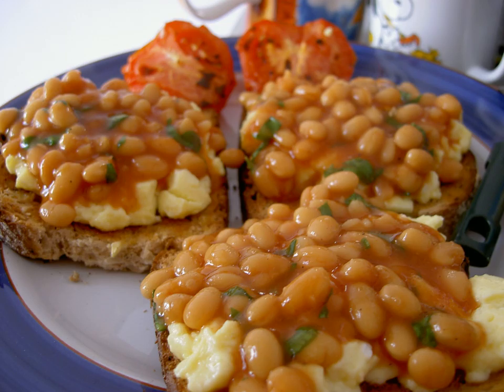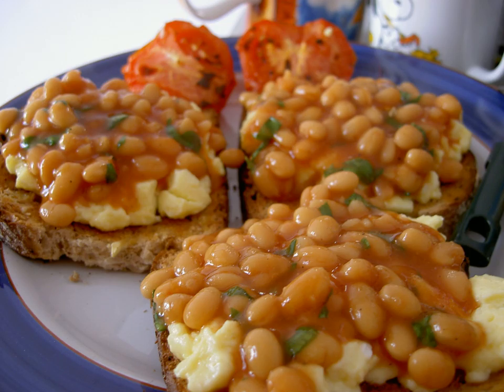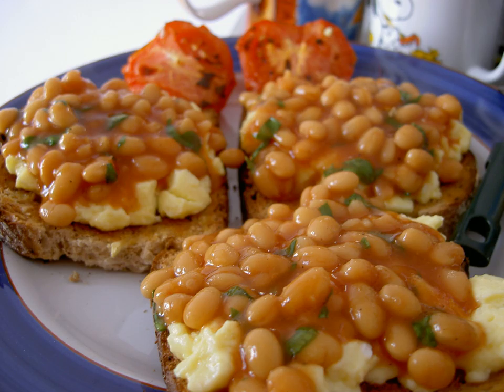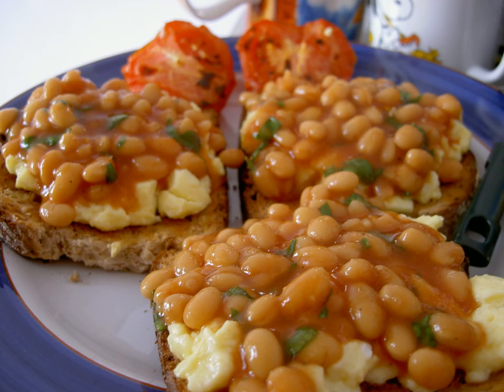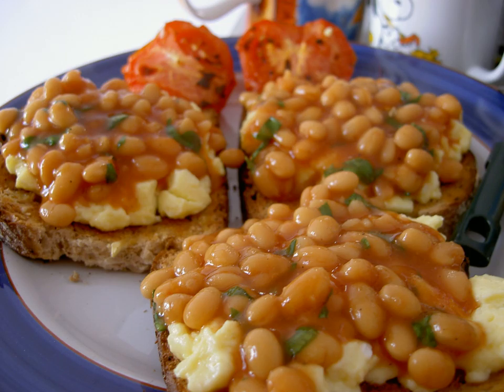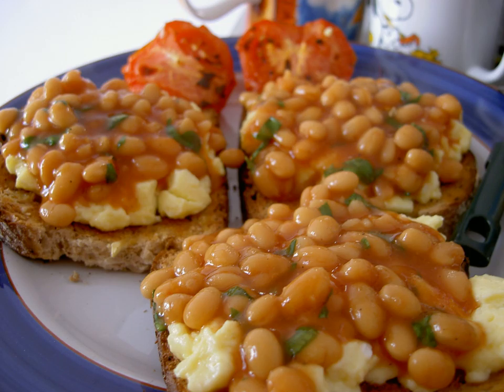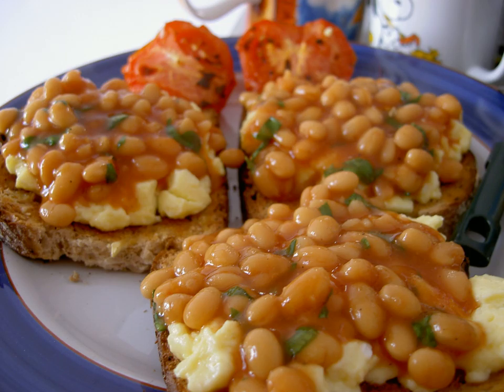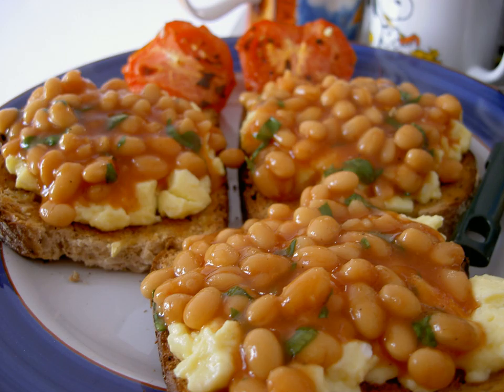Baked beans | Wikipedia audio article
This is an audio version of the Wikipedia Article:
Baked beans

SUMMARY
Baked beans is a dish containing beans, sometimes baked but, despite the name, usually stewed, in a sauce. Most commercially canned baked beans are made from haricot beans, also known as navy beans (a variety of Phaseolus vulgaris) in a sauce. In Ireland and the United Kingdom, a tomato sauce is most commonly used, and they are commonly eaten on toast or as part of a full English, Scottish, or Irish breakfast.
American Boston baked beans use a sauce prepared with molasses and salt pork, the popularity of which has led to the city's being nicknamed "Beantown". Beans in a tomato and brown sugar, sugar, or corn syrup sauce are widely available throughout the US.
Canada's Quebec-style beans often use maple syrup. This style is also popular in states bordering Canada's eastern provinces.Canned baked beans are used as a convenience food. They may be eaten hot or cold, straight from the can, as they are already fully cooked.